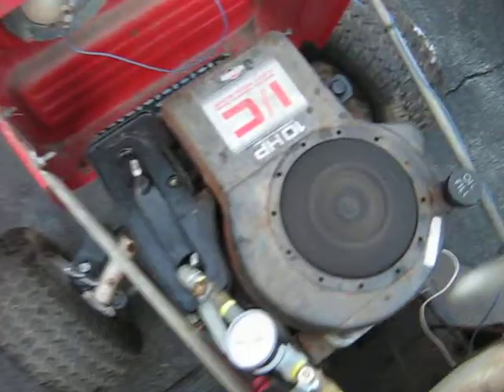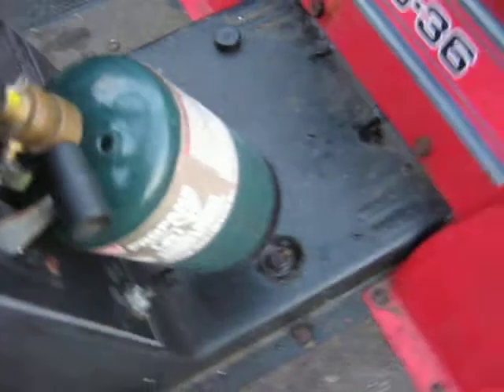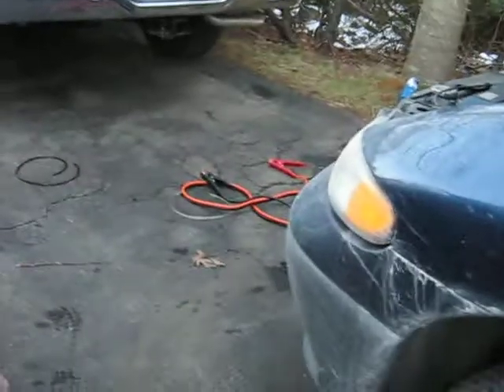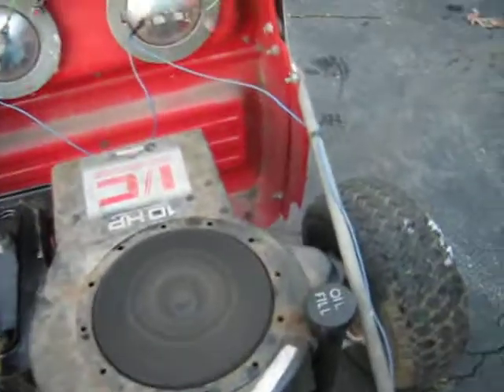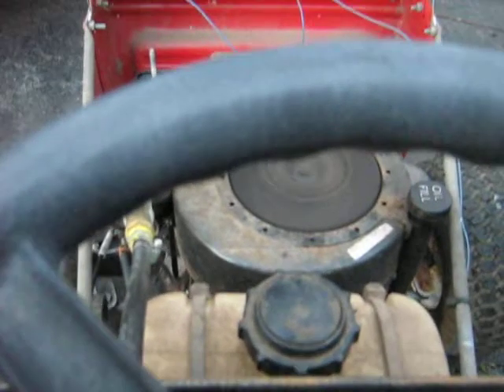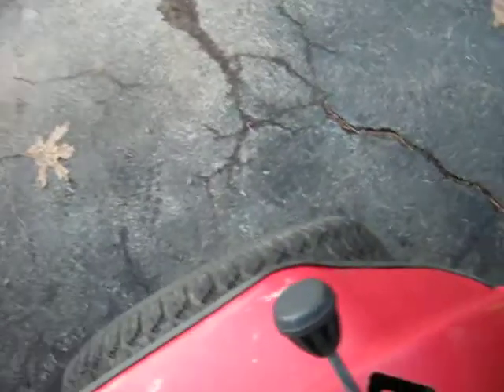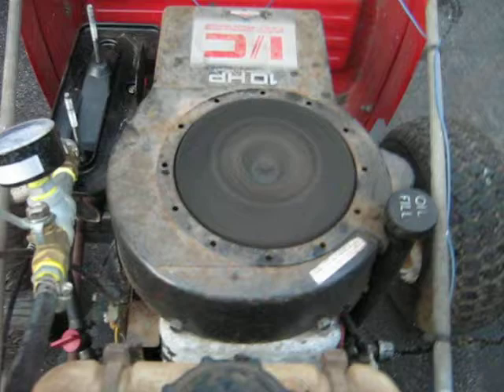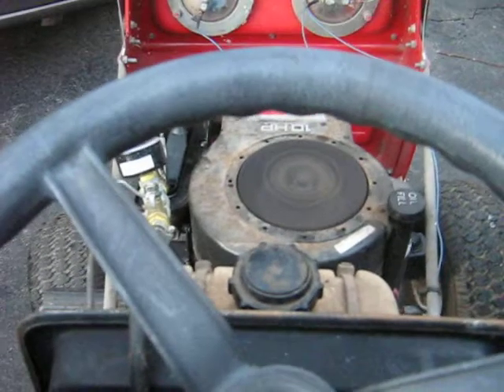propane lawn tractor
the carb just dosent seem to get gas to it so i just took a propane connection of my potato cannon and piped propane straight into the air intake. but the belt still dosent engage and i dont know why.